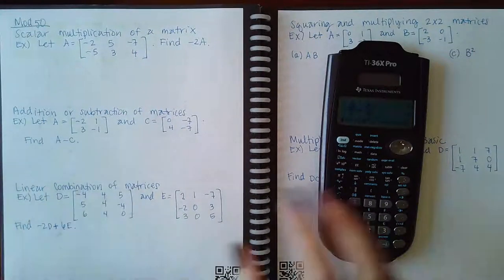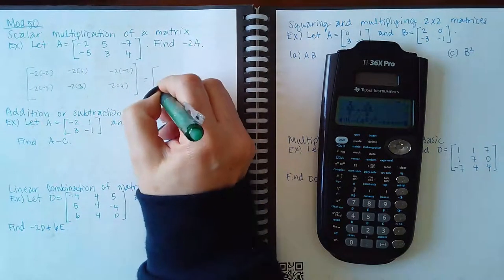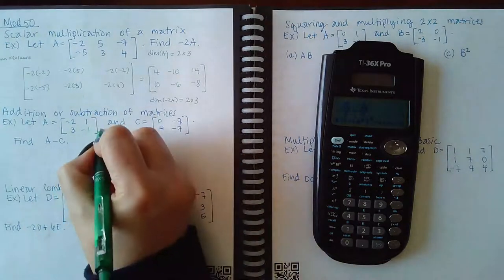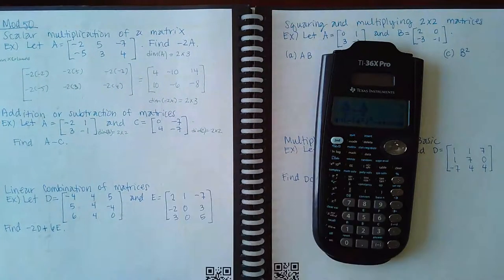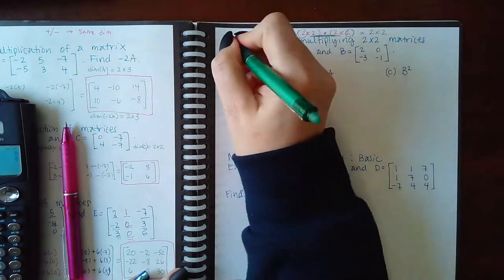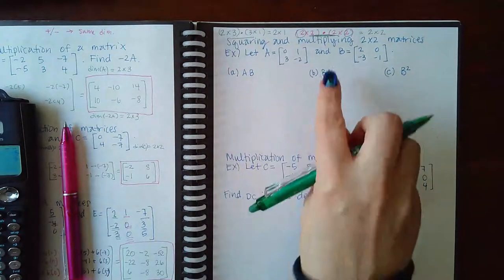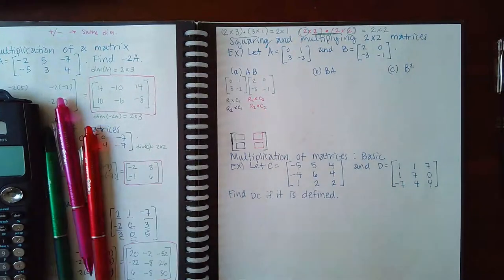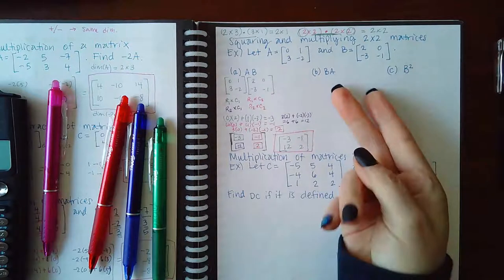Mod 50 Part 1